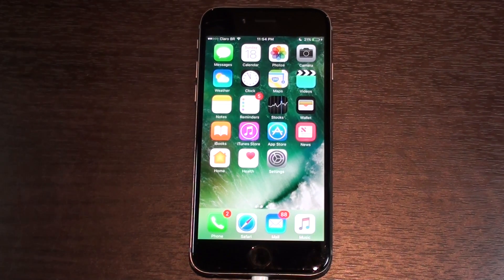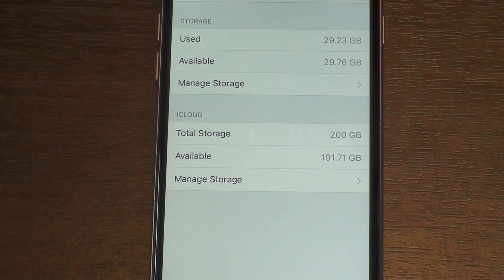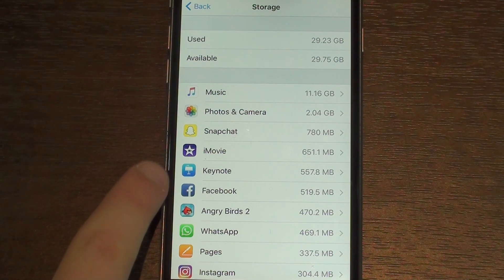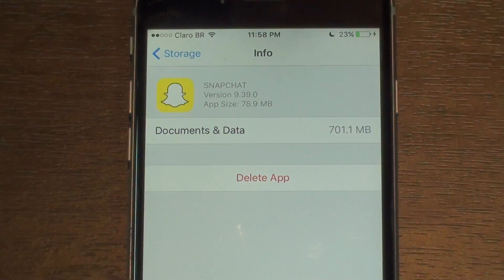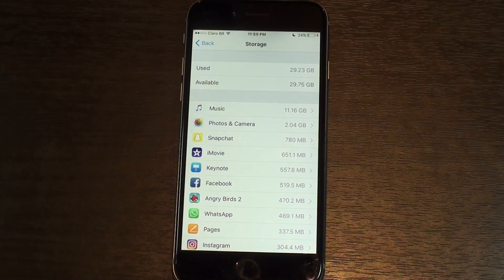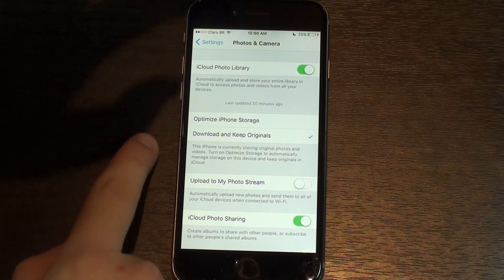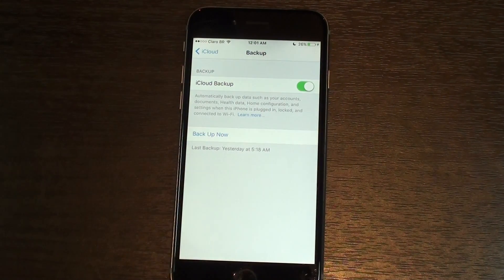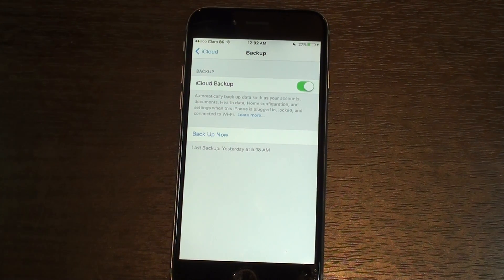6 Tips to Free Up Space - Phone and iPad (iOS10)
Note: In tip number 6, all you have to do to enable computer backup is turn of the toggle that says iCloud Backup.

In this video, I'll show you how you can regain some precious Gb of memory space just by following these 6 tips.